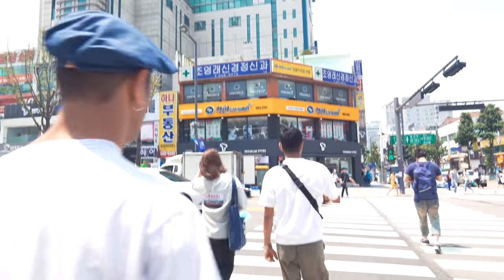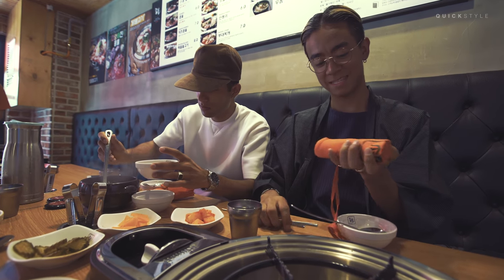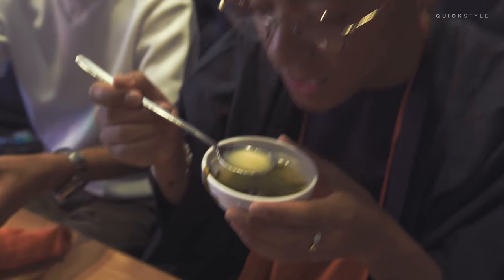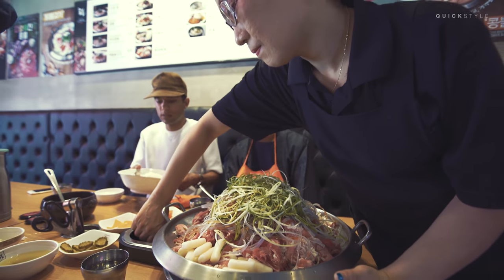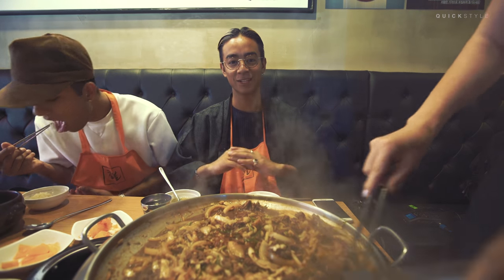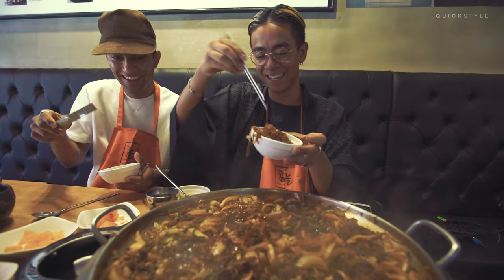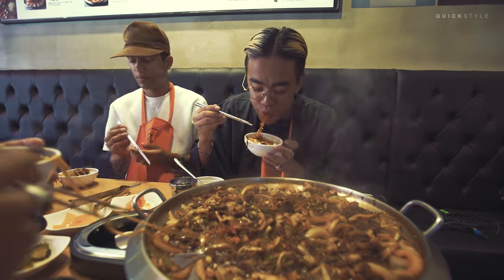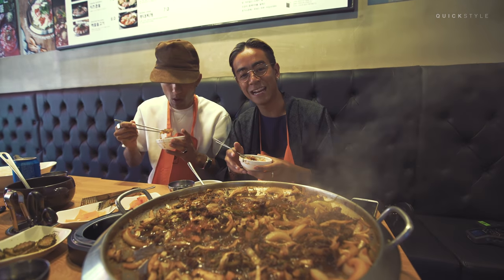Quick Style - Eat Around The World | South-Korea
Quick Style Present: Eat Around The World. In the first episode, we visit KongBul restaurant in Bucheon City in South-Korea. It’s a great place and one of our favorite restaurants. You can be sure to leave with a full belly without emptying your wallet. So next time you’re feeling hungry, we recommend you to have a meal at KongBul - 콩불순천중앙점. Warning: You will get hungry!!!
Kongbul (콩불, literally bulgogi, one of famous Korean traditional dishes, and bean sprouts) is a modern, creative Korean cuisine. It is a combination of bulgogi, bean sprouts, rice cake, vegetables, noodles, sausages, spicy sauce and etc. They are all roasted on a large grill pan altogether. This has been increasingly popular in South Korea, especially among teenagers, due to its low price and good quality of food. It is also famous for a variety of cheap delicious food and dessert.
CG by: Quick Crew Suleman Malik Nasir Sirikhan Bilal Malik